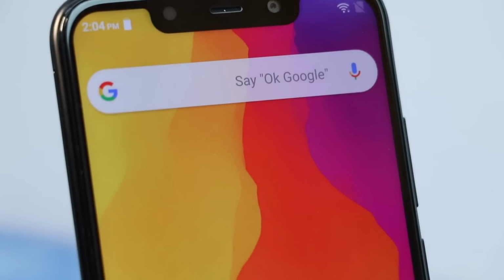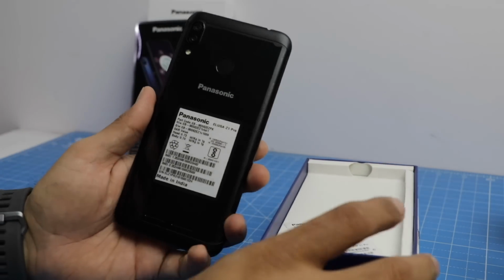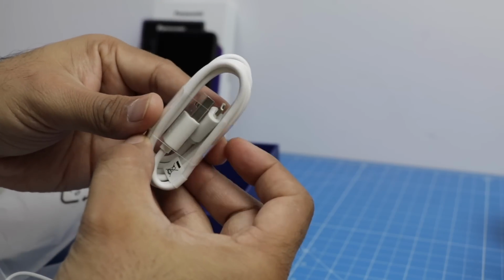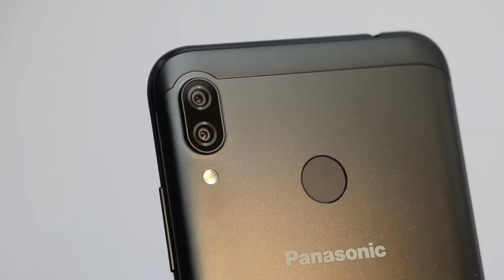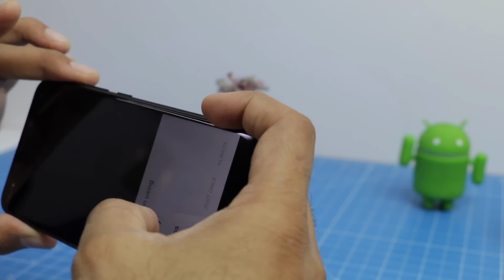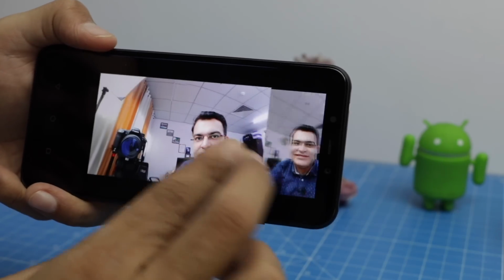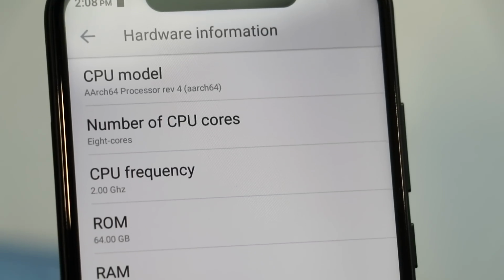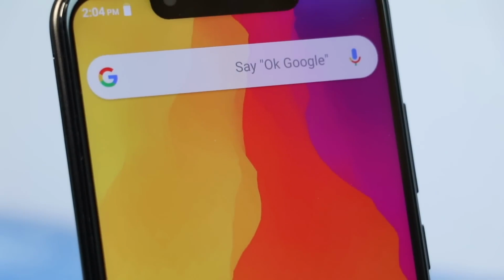Panasonic Eluga Z1 Pro Unboxing & Features Overview